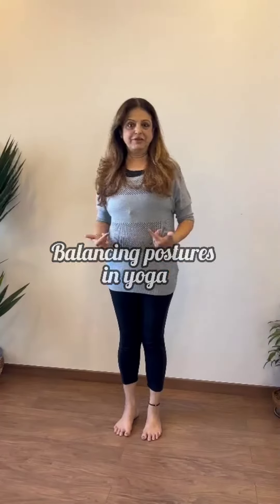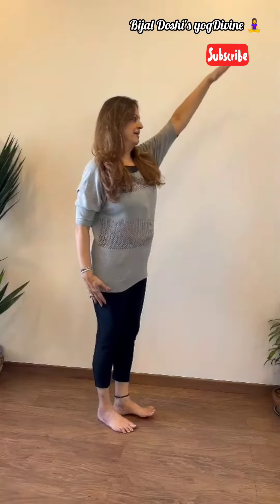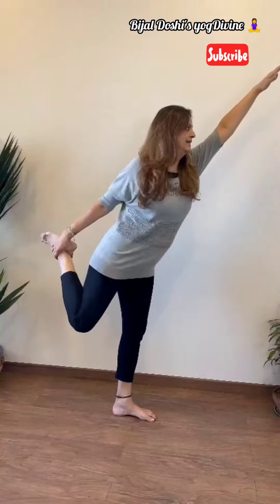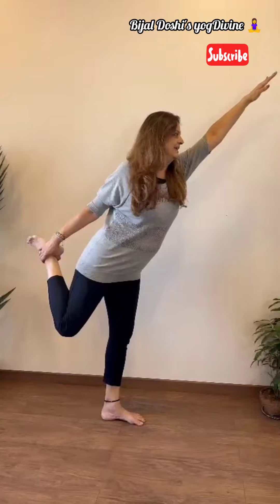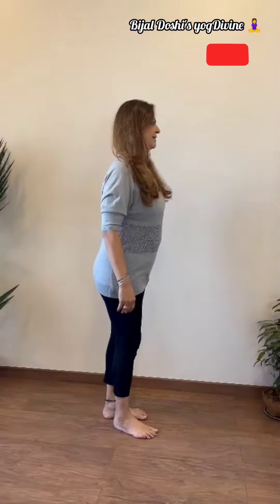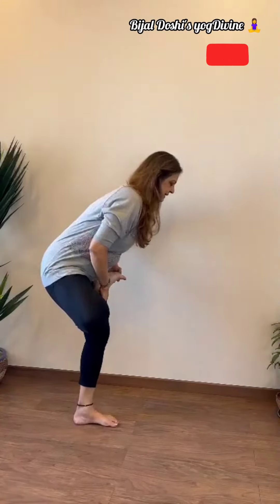Balancing Postures in Yoga🧘‍♀️🤸| Bijal Doshi's yogDivine 🧘‍♀️